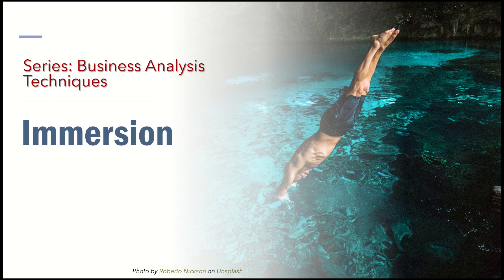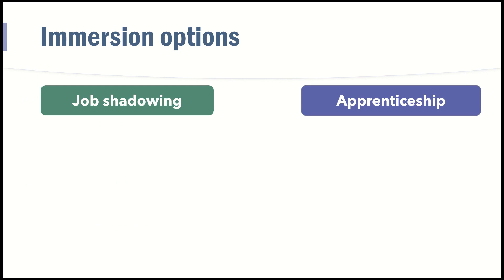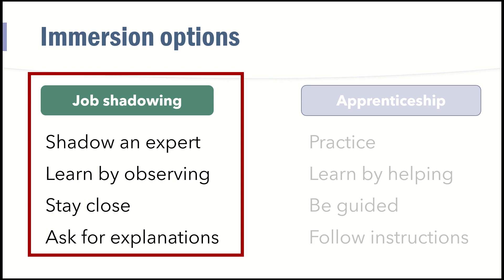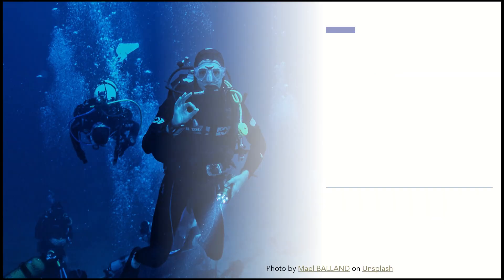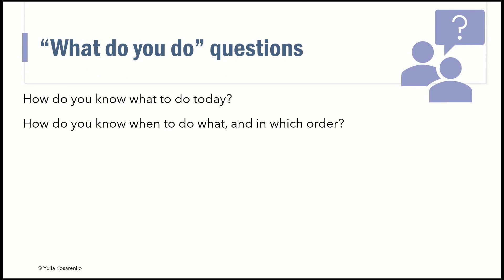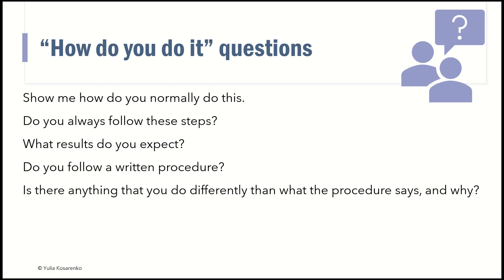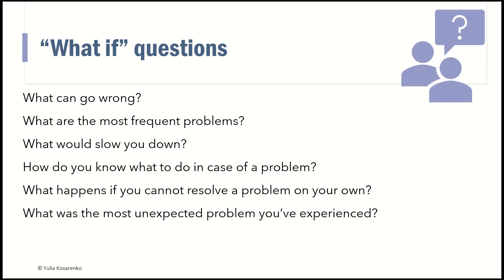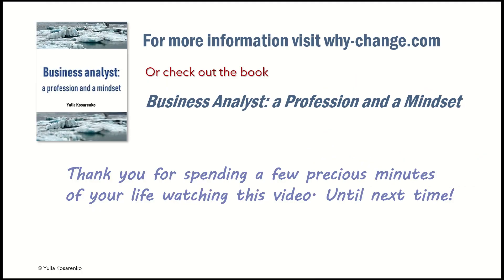Business Analysis Techniques - Immersion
00:16 What is immersion
00:50 Immersion options
02:05 Immersion best practices
06:30 How to prepare Plan B
08:27 What If questions

The video describes immersion and its best practices, common pitfalls, questions to ask, and approaches to making it productive.